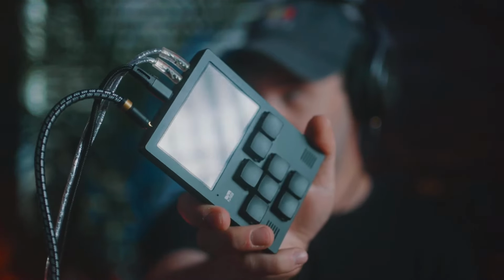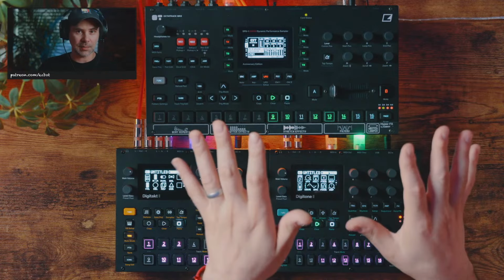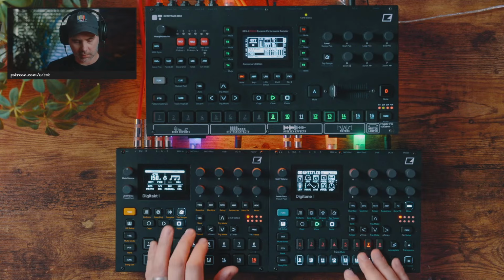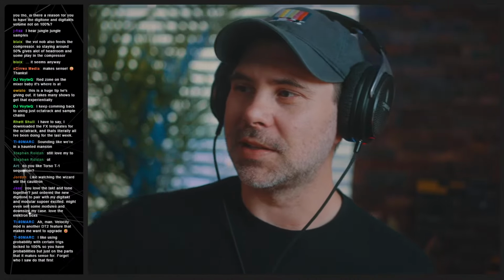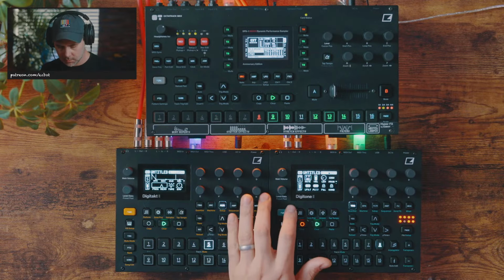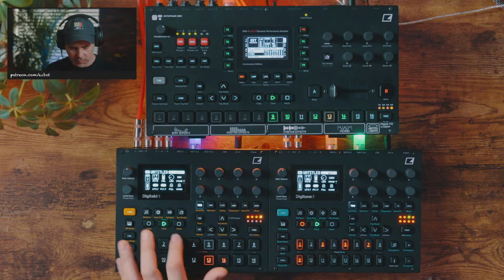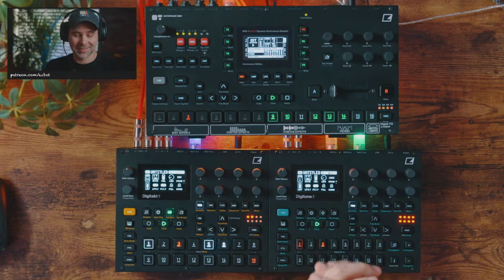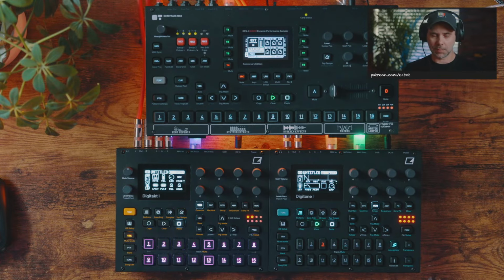Having 128 Performance Effects Is A Total Game Changer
In today's episode, we'll explore the Octatrack's ability to host hundreds of effects in a single project. This allows you to use them with different gear for various situations, all from one device. I find it to be a total game-changer for live shows, and I'll explain why.

Download the Octatrack Performance Mixer 3.0.6 Template

zbot

00:00:00 Performance Mixer Combo Template with 128 FX
00:20:41 Music Production Starts
01:26:00 Song is coming together
01:39:19 Recording a vocal take